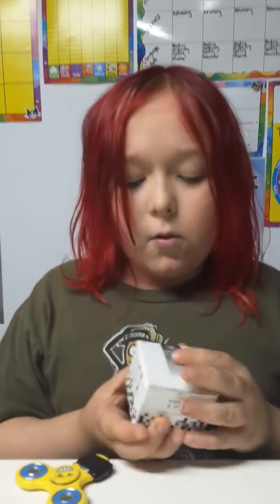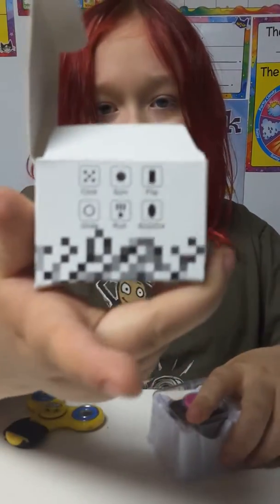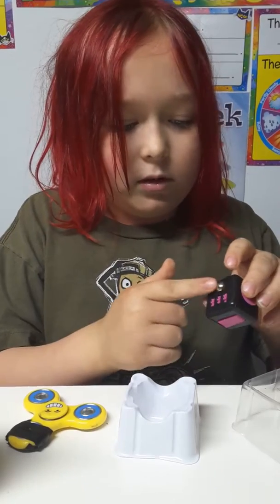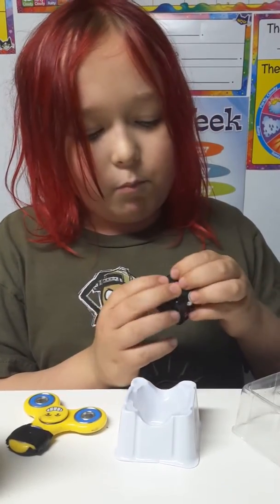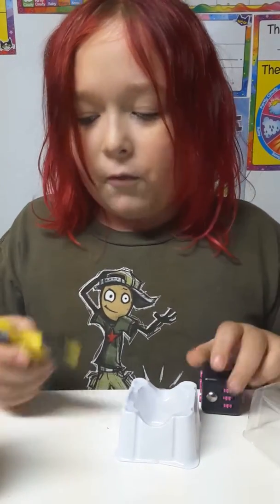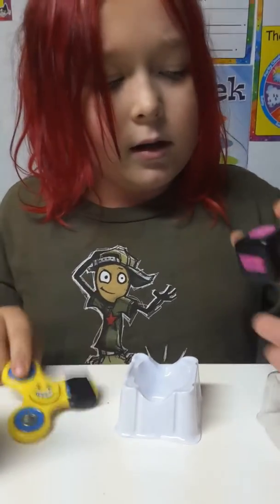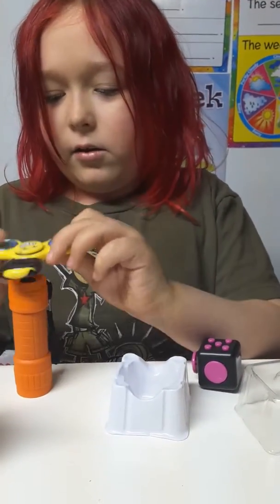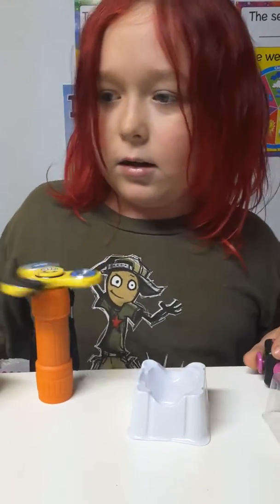Connor's First Fidget Toys